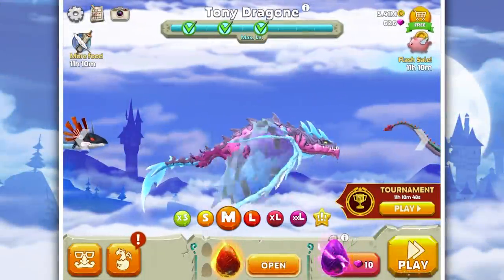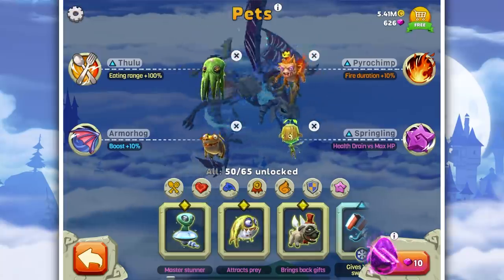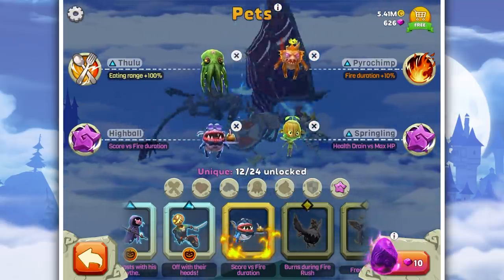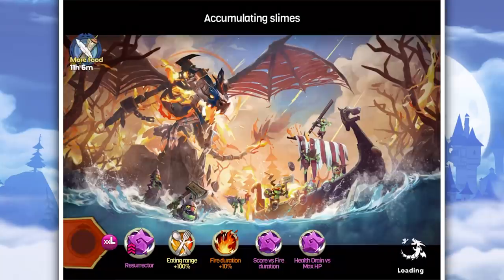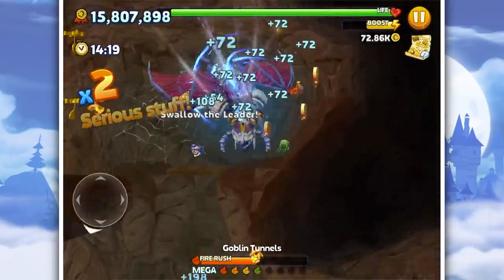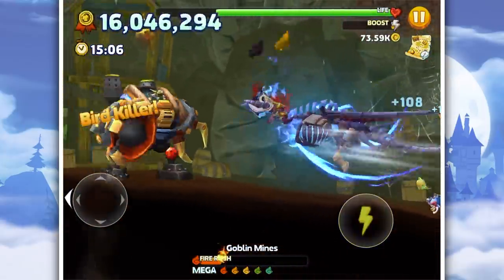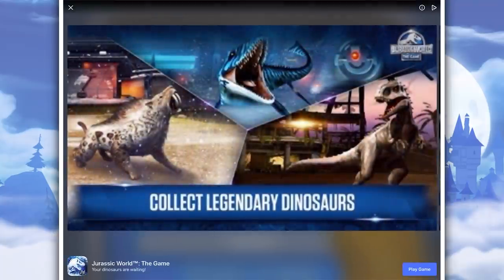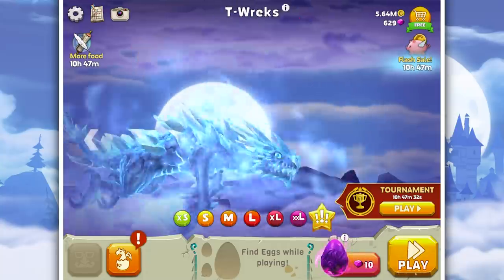A New Dragon Has Appeared!!! - Hungry Dragon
A new dragon has appeared without notice. How rude.

Unleash fiery fury from above in Hungry Dragon, a fun and frantic action-arcade rampage where everything and everyone is on the menu! Control ferocious dragons, flying, burning and devouring your way through a medieval realm packed with deliciously unsuspecting prey!